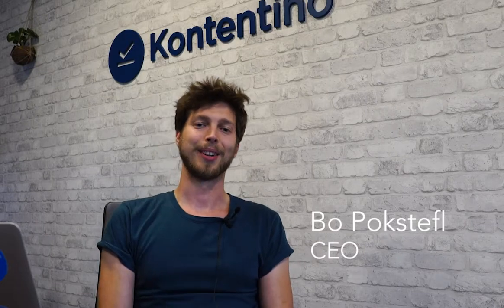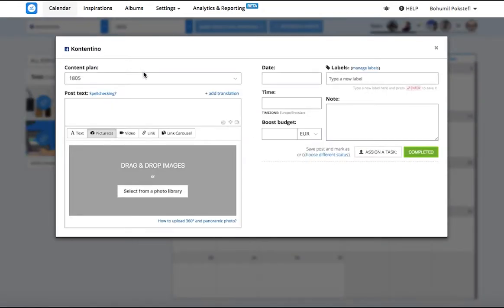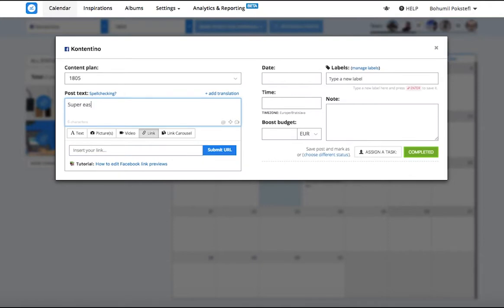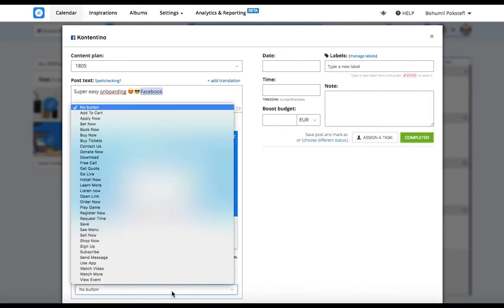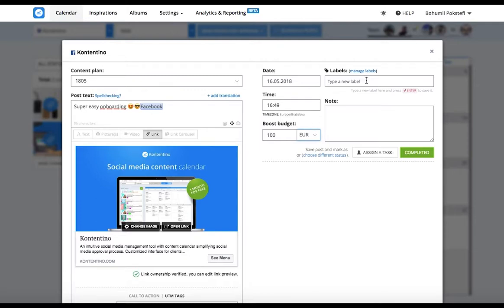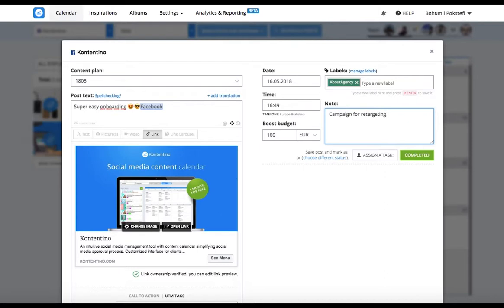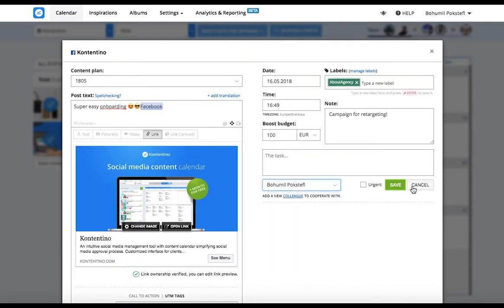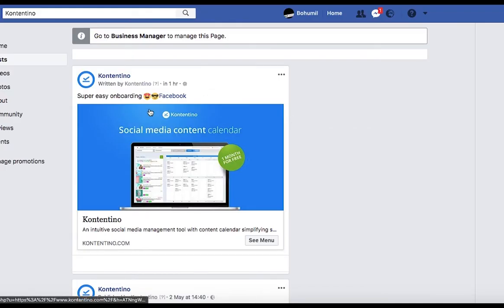How to create a posts in Kontentino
Watch in this short tutorial how easy it is to create all post formats in live preview with Kontentino.